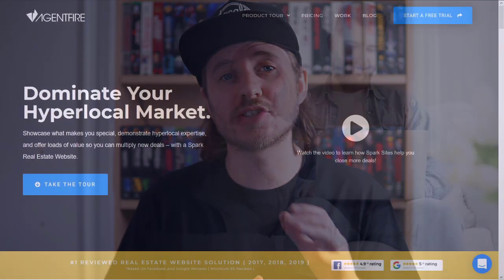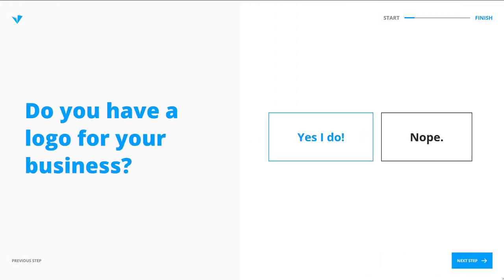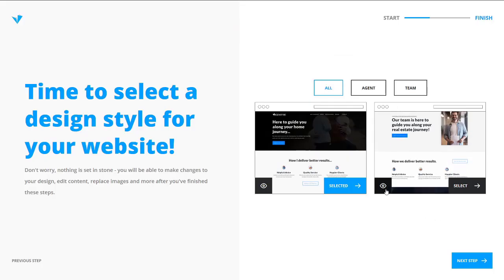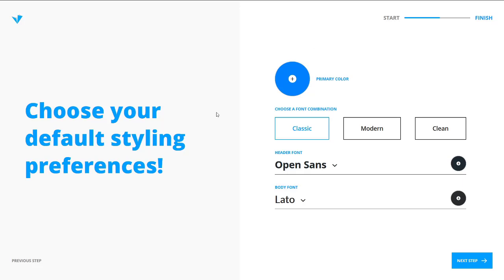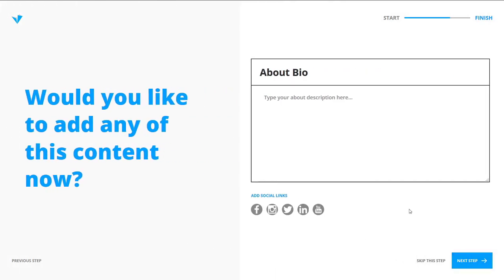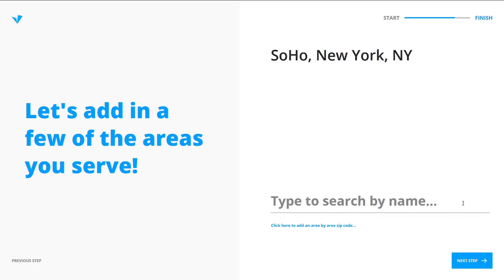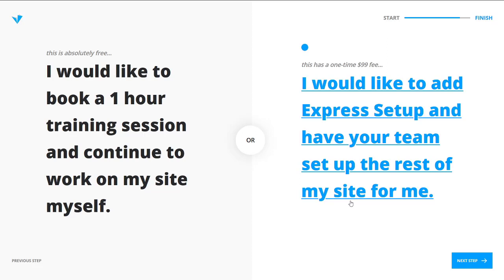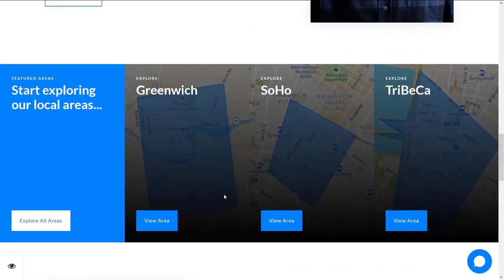How To Build A Beautiful Real Estate Website In 10 Minutes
At AgentFire, our dream was to create an experience that gave new clients signing up the ability to build a beautiful hyper local website within minutes. Now, with our latest update, that dream has become reality.

We have created a path where it doesn't matter how tech savvy you are, in a few simple steps you will have an amazing real estate website that is customized for your business.

Don't believe us? Watch how in just 10 minutes you can set up your very own Spark Site!

Signup here to get the hottest real estate marketing strategies straight to your inbox first thing in the morning ☕

AGENTFIRE is the company behind "Spark Sites" - a complete real estate website solution that helps agents, teams, and brokers to dominate their hyperlocal markets and close more deals.

We're proudly the #1 reviewed real estate solution for multiple consecutive years because we literally do not sleep if our clients are not succeeding with our product.